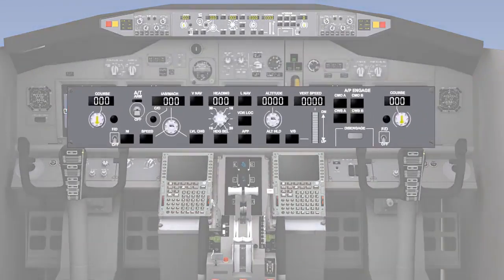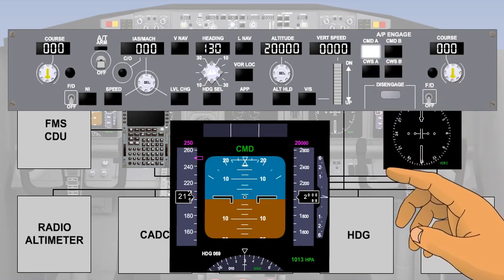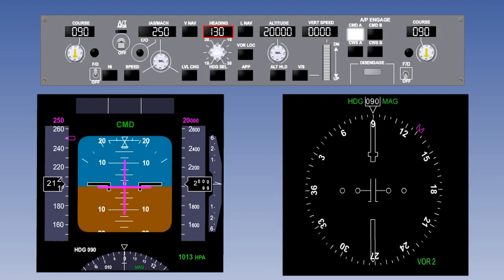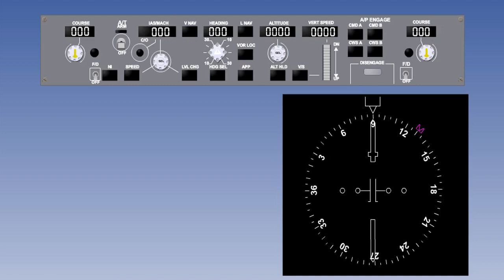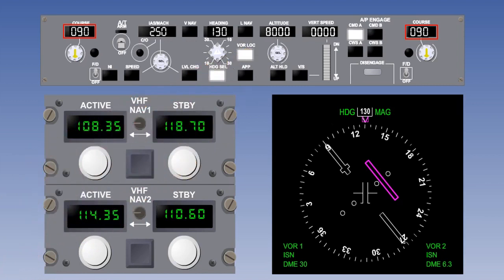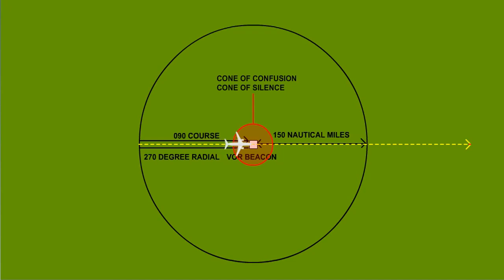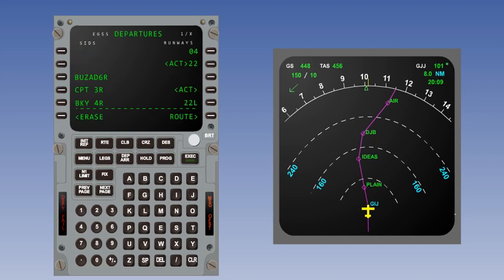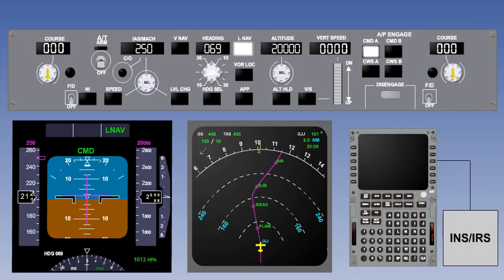05 ATPL Training Autoflight #05 Autopilot Roll Operation